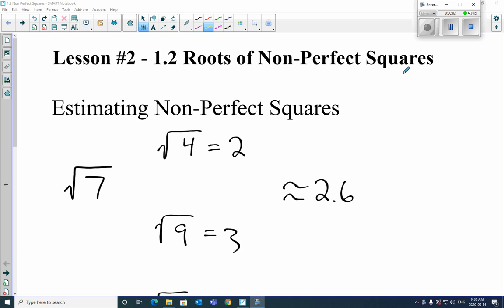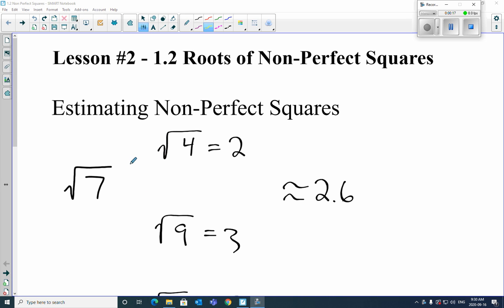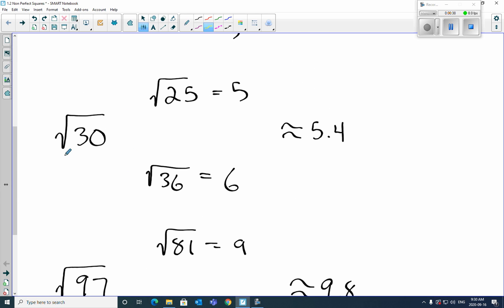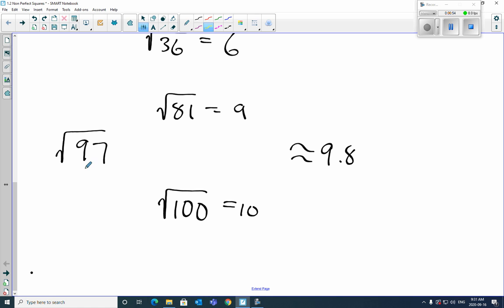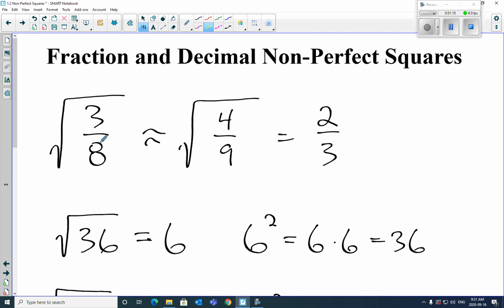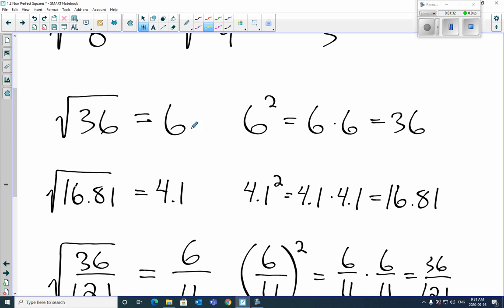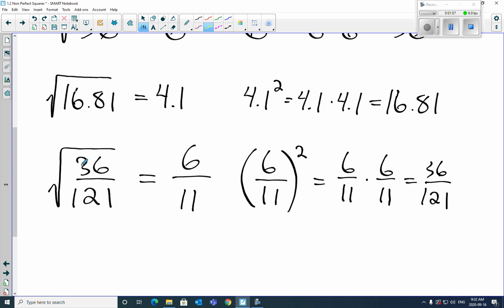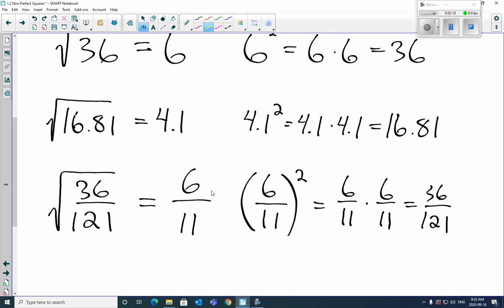1.2 Roots of Non Perfect Squares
MAT10FR - Roots of non perfect squares